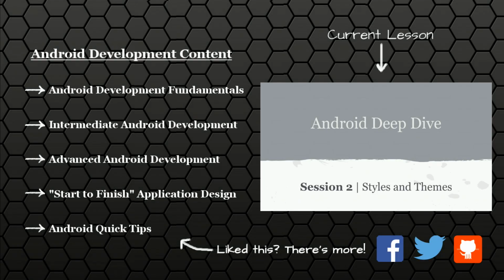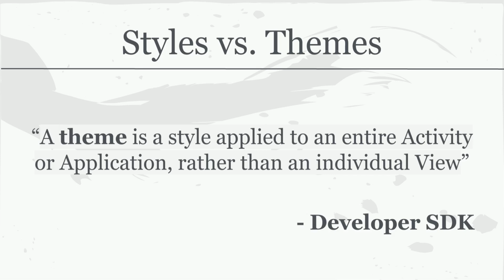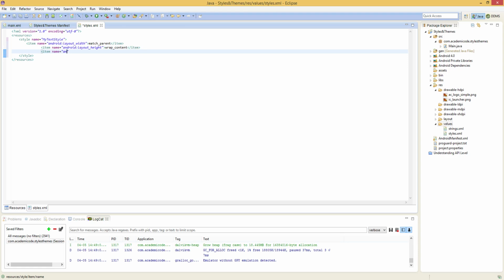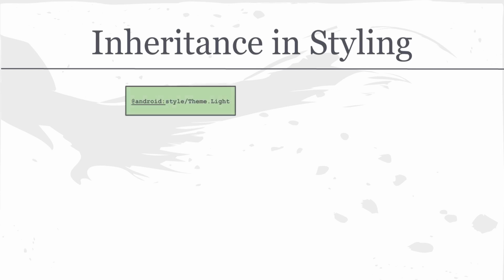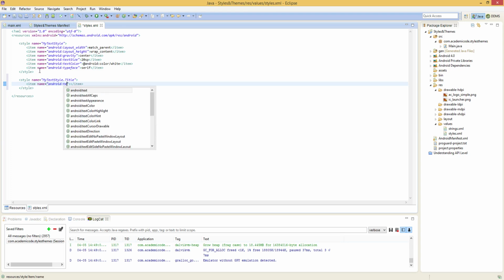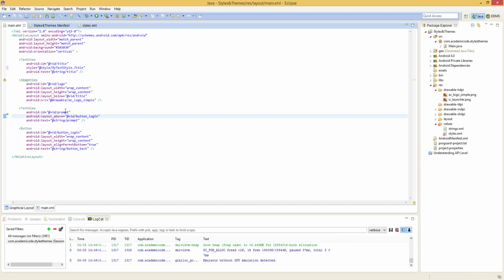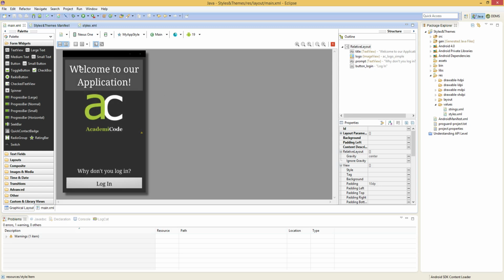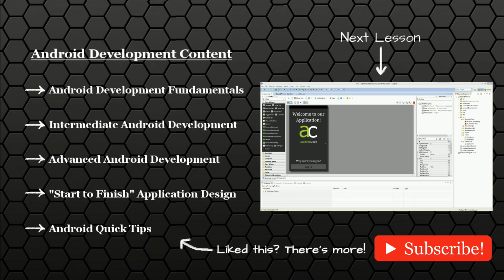Android Development: Explaining Styles and Themes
In this tutorial, we go over the details of Styles and Themes.  It's important to realize that a solid foundation in Themes can save you quite a bit of time in your endeavors into Android development.  Themes are quite similar to CSS, for any of you that are familiar with the web toolkit, but have their own unique spin - check them out in the video!

Some more info on Styles and Themes...